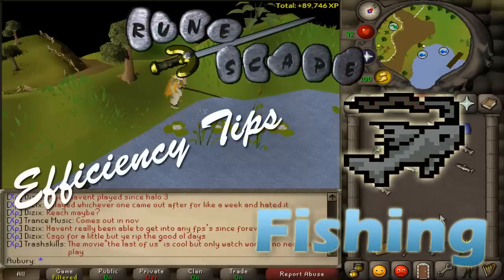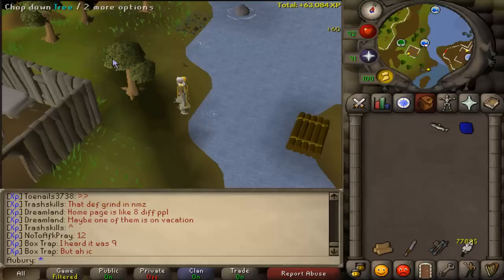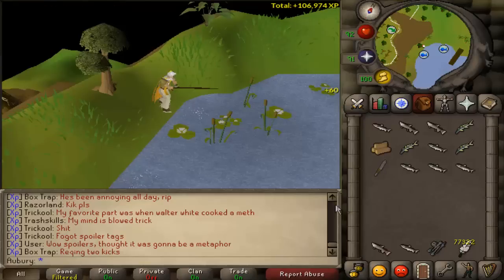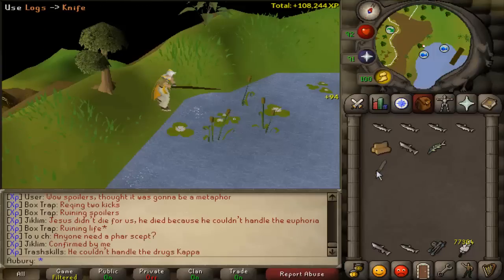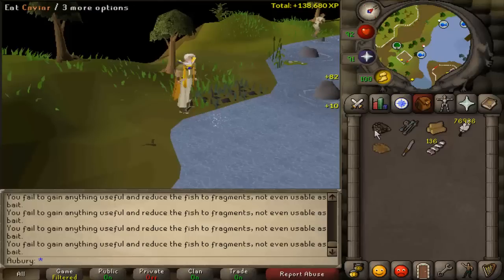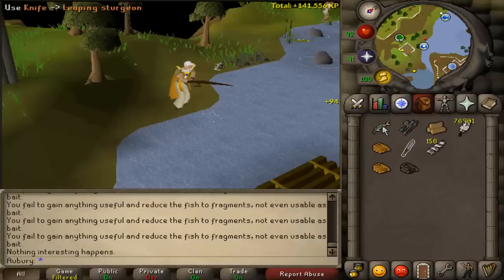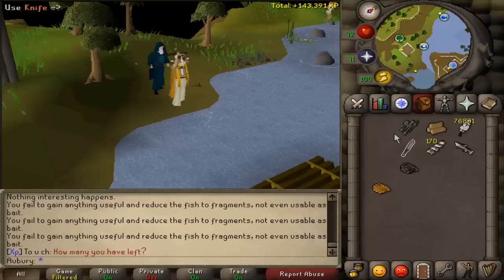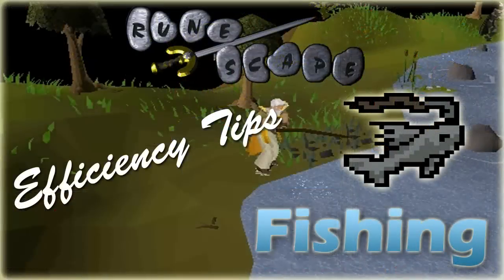RSET: Fishing (4 tick and 3 tick)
Hope you guys enjoyed the first episode of RSET! I'd love to cover every skill/training method eventually, so I hope this will be a long lasting series that you guys enjoy! -